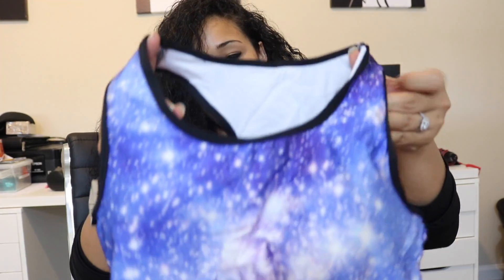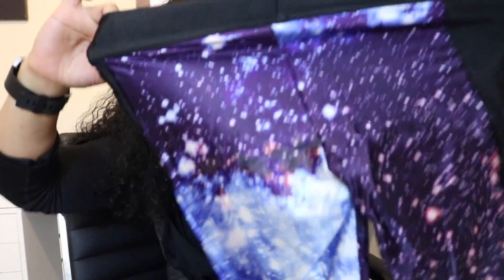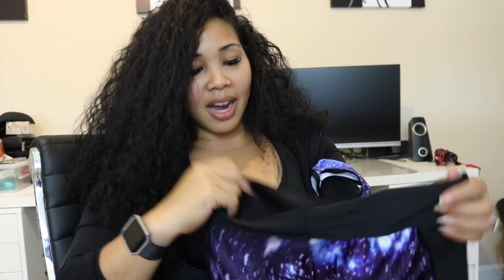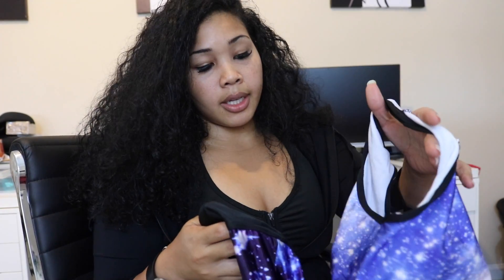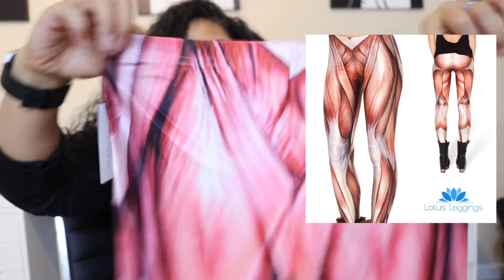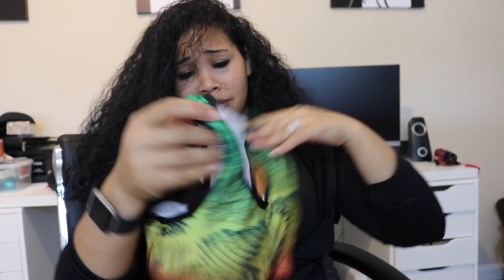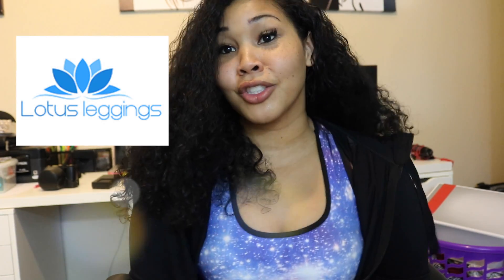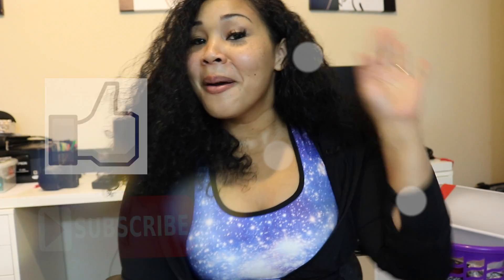Lotus Leggings- HONEST REVIEW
Hello world. I am doing a review on Lotus leggings. Muscle leggings were something I always wanted to have though they are not the typical legging you would workout in. I hope you enjoy this video. I will place a link below that has the website where I purchased these items.